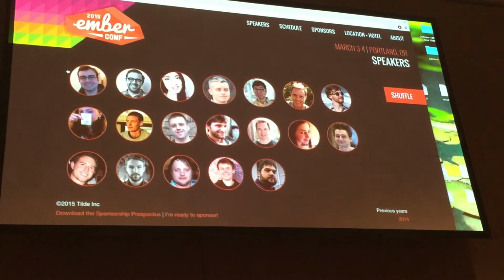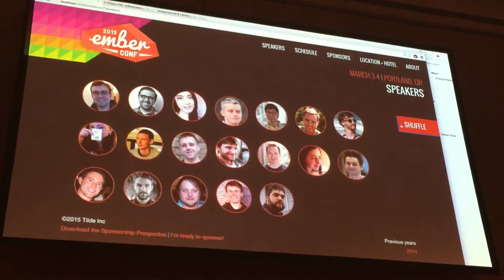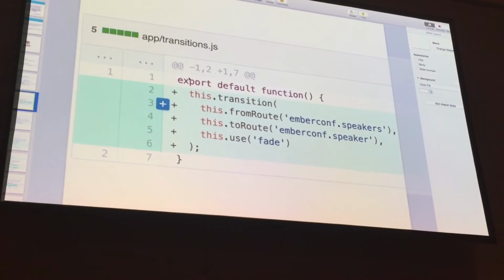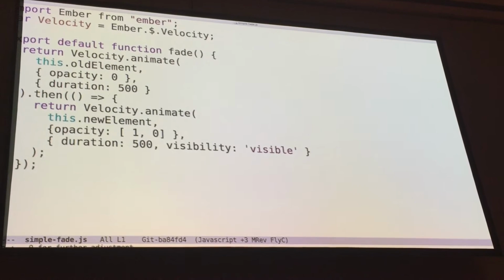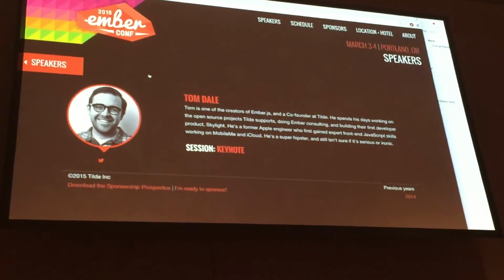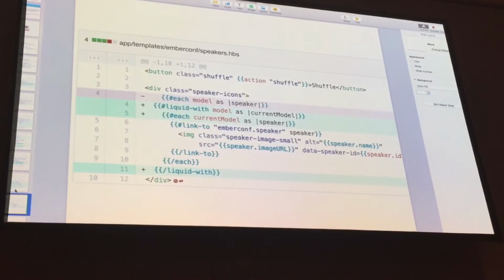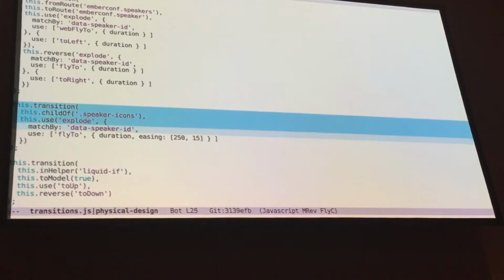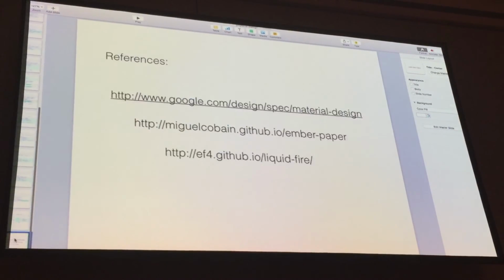Physical Design with Ember - Edward Faulkner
Physical Design Presentation from Edward Faulkner at Ember Conf 2015. Material Design with Ember.  Github repository